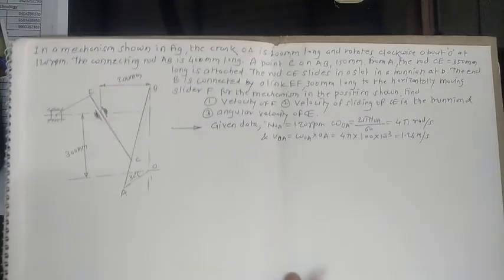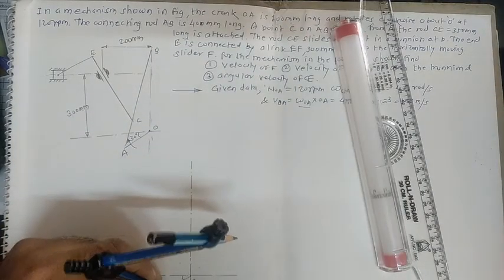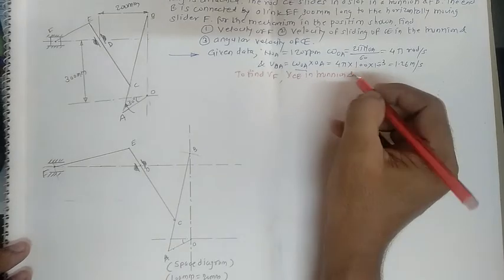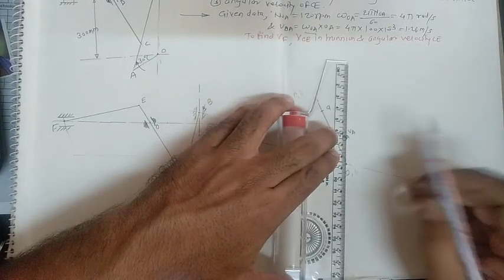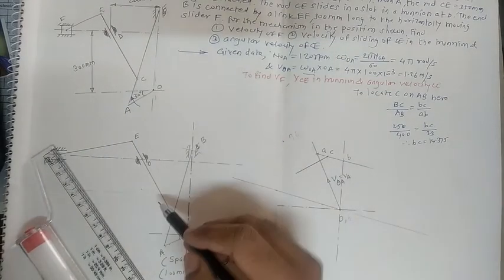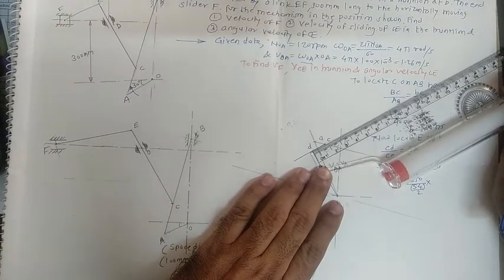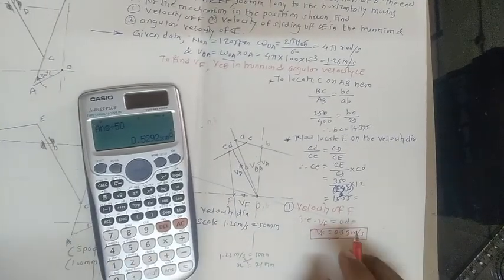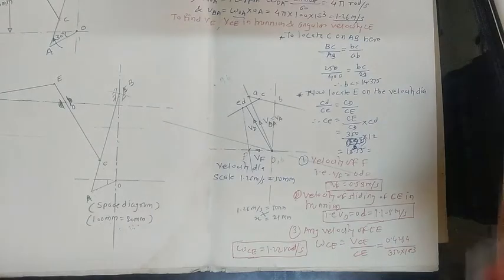Kinematics of Machinery || Numerical: Velocity Analysis of Mechanism by: Relative Velocity Method